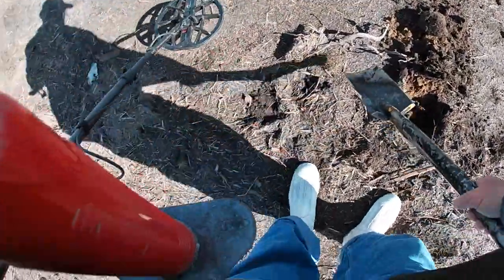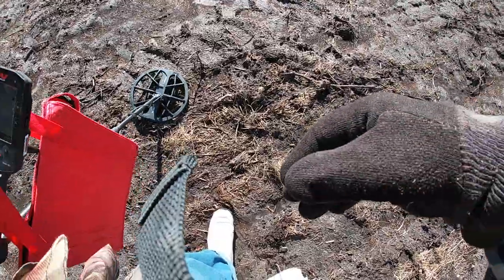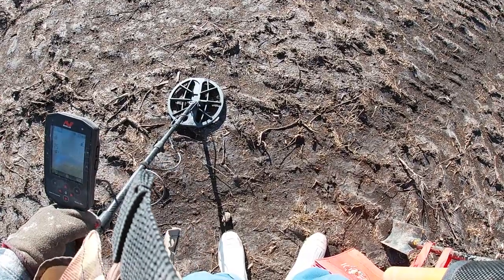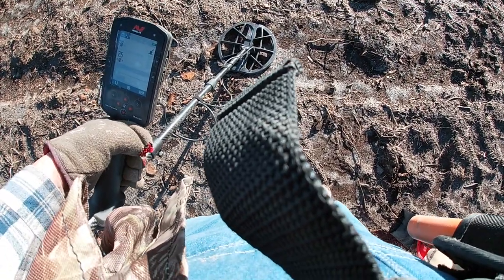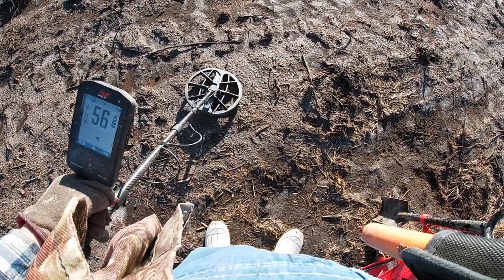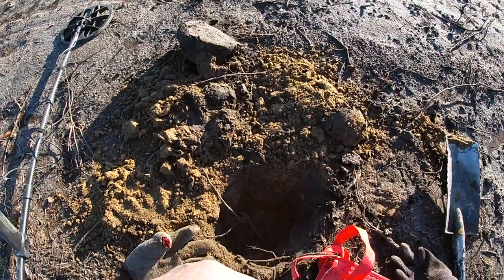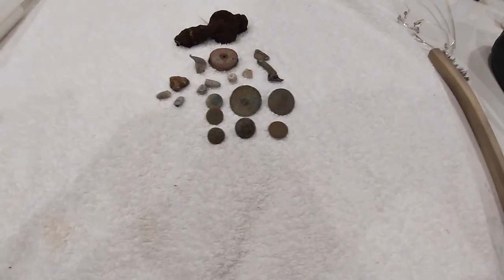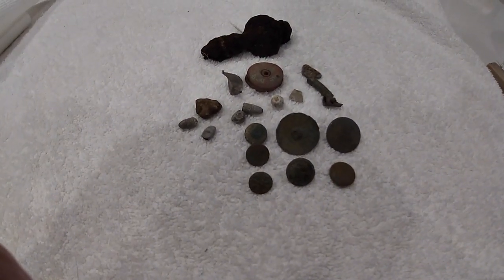Manticore remains Hot - Buttons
well we had yet another good spin in this dirt, very wet and muddy from all the rain on sunday.
tried all terrain and then switched to Beach Mode - Thank You TnSharpshooter8517.

see you tomorrow if my old legs aren't TOOO SORE. sat/sun i could hardly move :-)